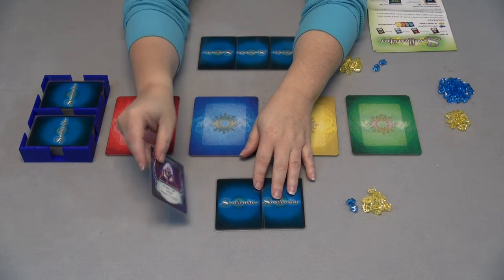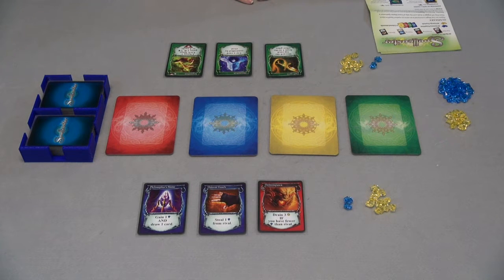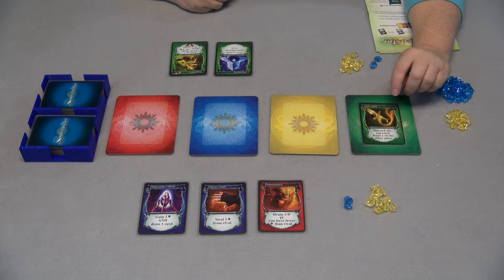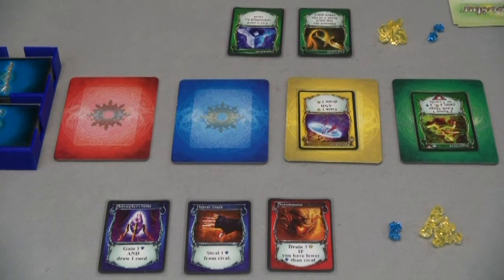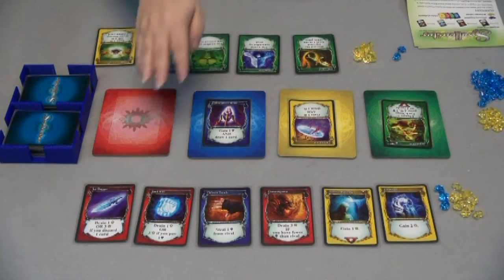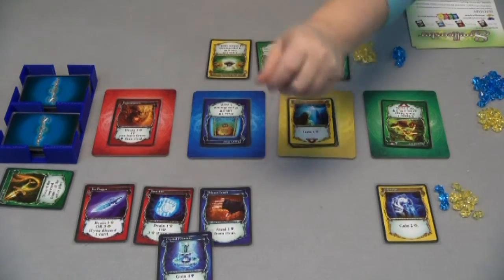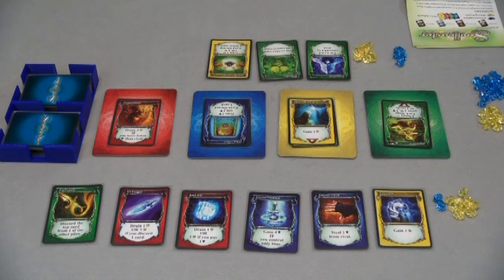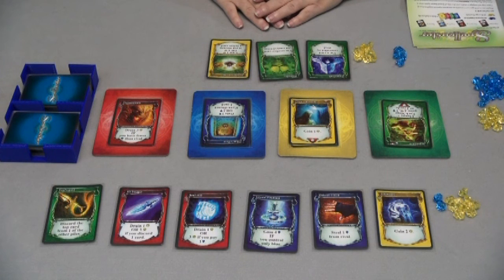Learn a Board Game - Spellcaster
Learning how to play the game "Spellcaster".
By:  Aaron Weissblum & Norman Woods
R&R Games